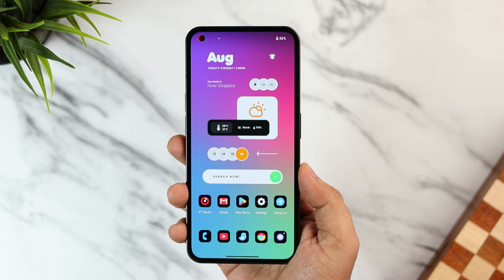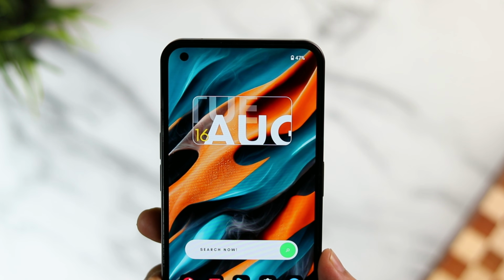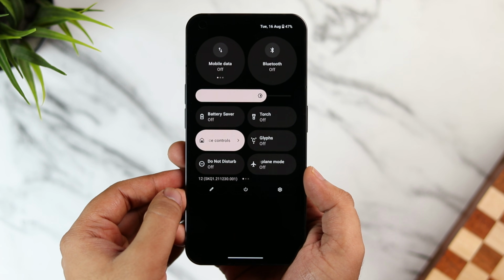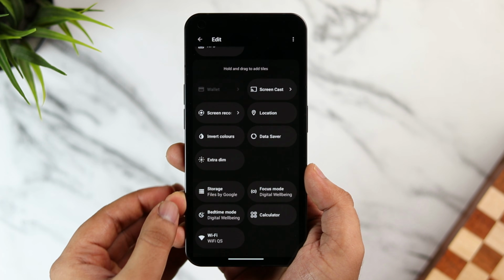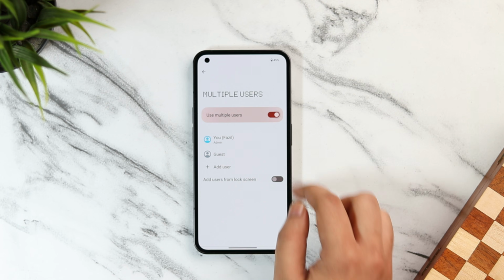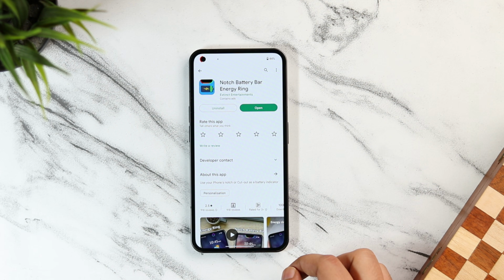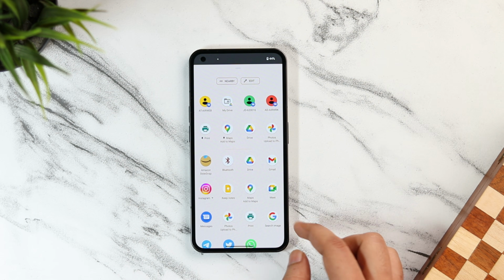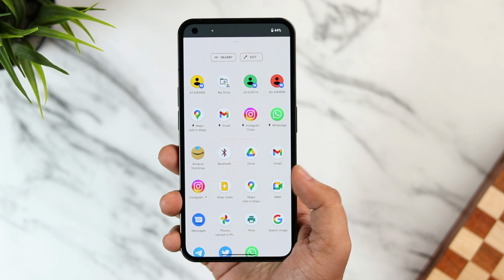Nothing Phone 1 - Enable These SECRET HIDDEN Features That No One Will Tell You!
In this video, I will show you how to get these Secret Hidden Features in your brand new Nothing phone 1 , All these hidden features will make a PRO user and you won't find them anywhere else.

Timestamps :
00:00 Intro
00:30 Hide unnecessary icons from status bar
01:04 Add New Wifi toggle
01:47 Hide apps with multiple profiles
02:29 Add Battery bar around the camera cutout
03:05 Customize share panel
03:45 Outro

(download the latest build)

Background music